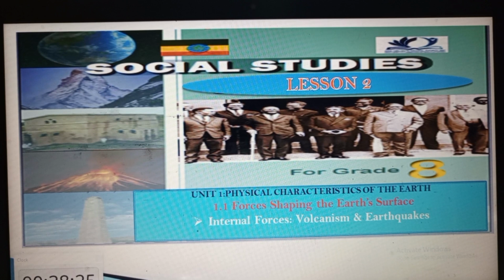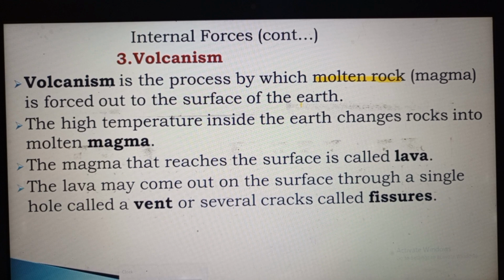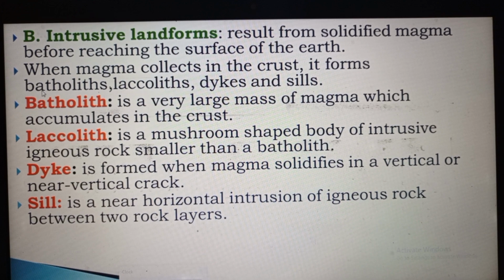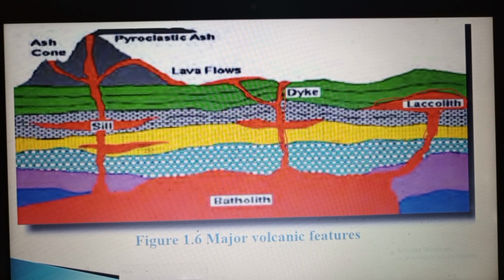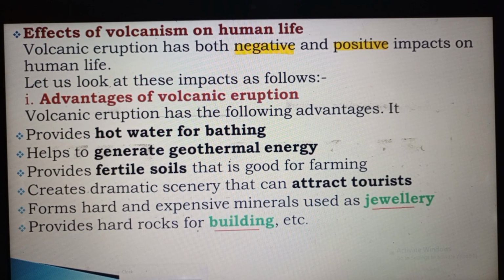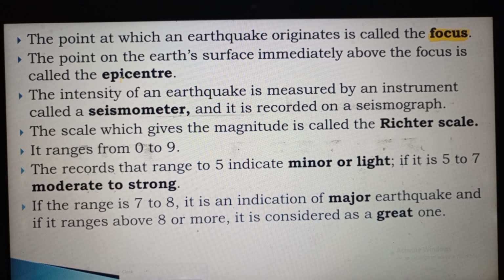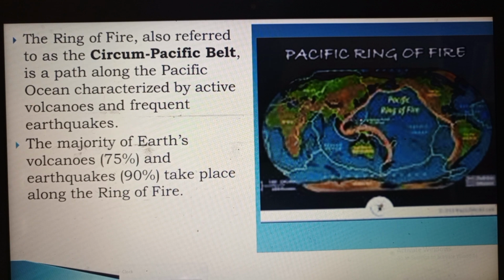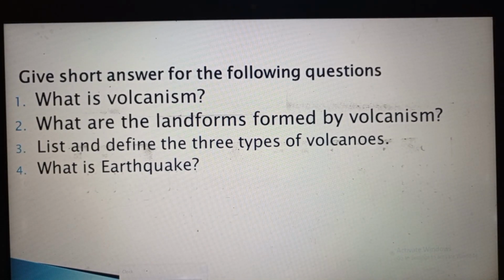Social studies for grade 8: Internal Forces-Volcanism and Earthquake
Forces shaping the earth's surface: Internal forces-Volcanism and earth quake